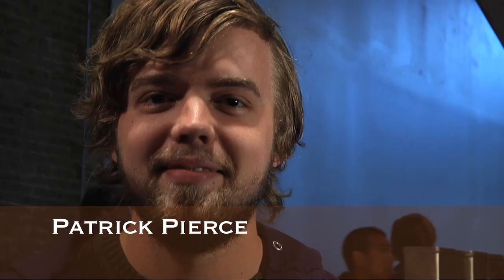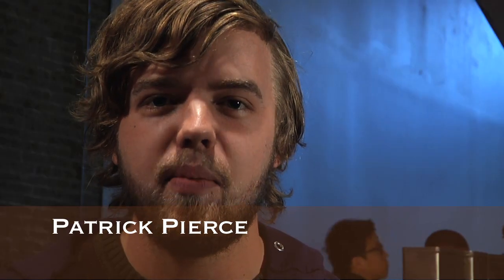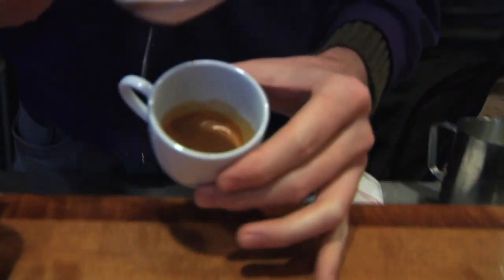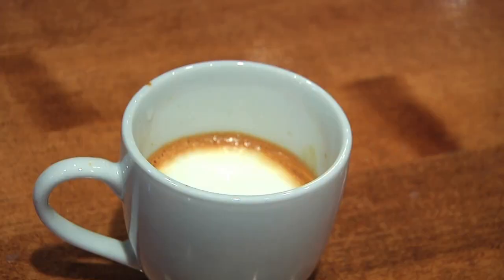Macchiato: the little big mark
Patrick Pierce unveils the wonders of the macchiato, one of Caffé Medici's favorite traditional drinks.
Made by Cameron Burr